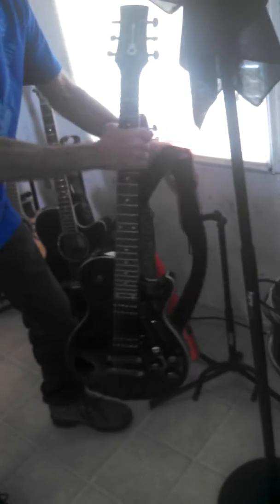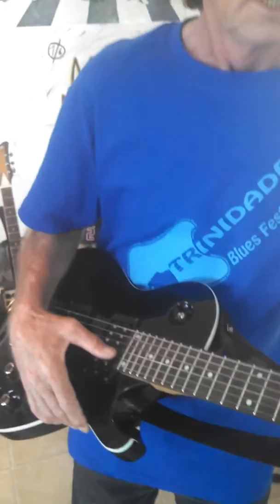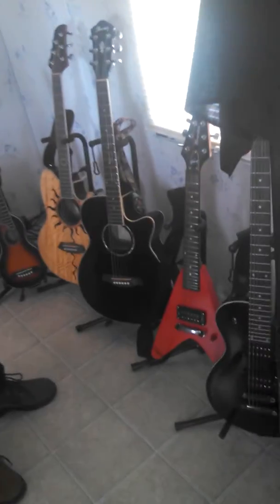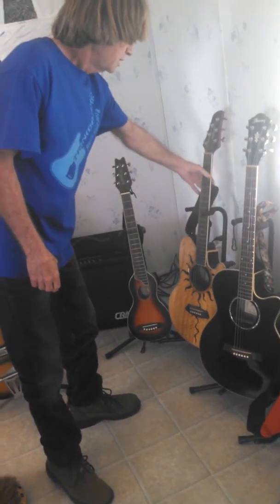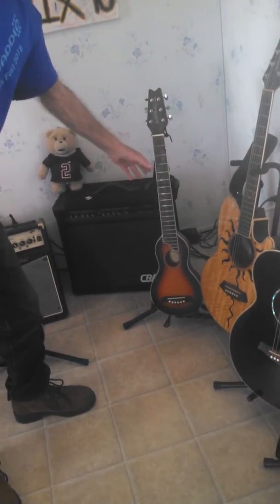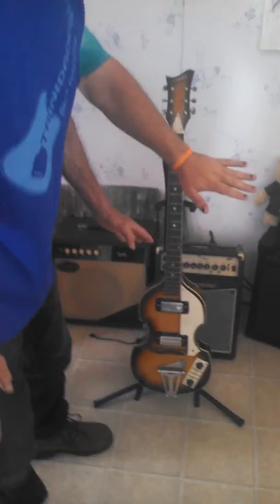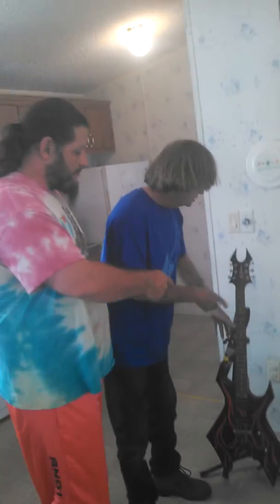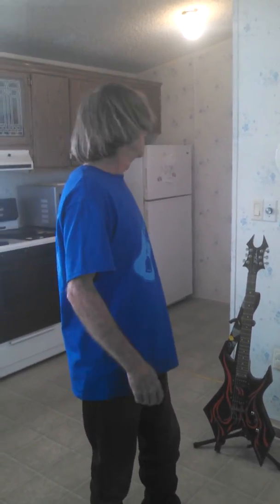Kixx And Giggles episode 1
Interview with MOX NIX 76